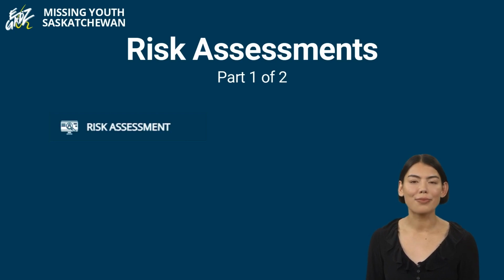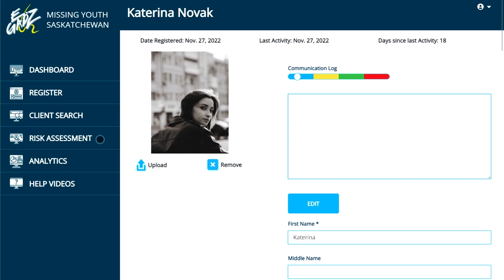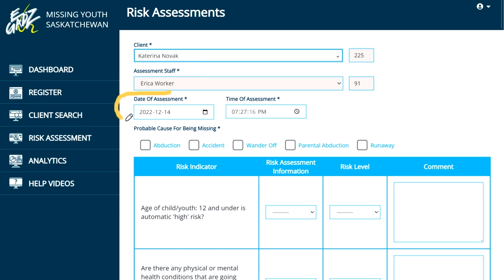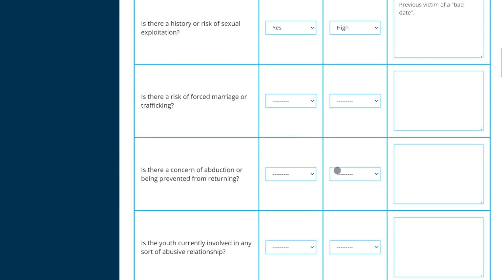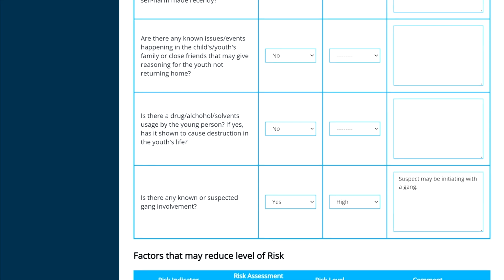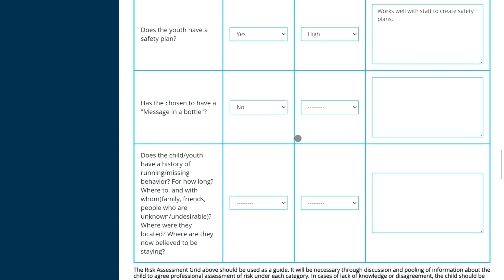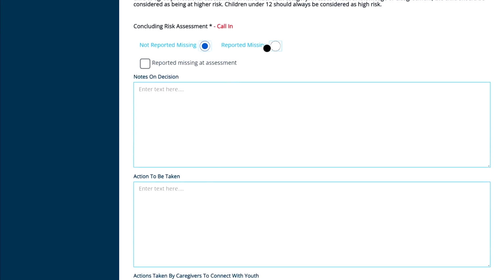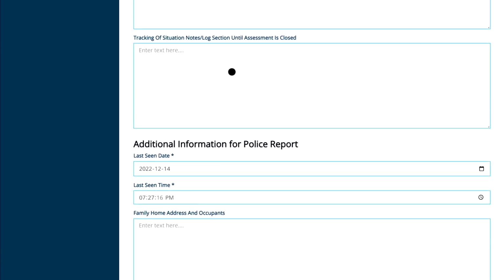Missing Youth Saskatchewan - Staff Training - 4 / 6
Missing Youth Saskatchewan - Staff Training Series
Risk Assessments (4 / 6)

Topics Covered
0:00 - Introduction
0:35 - Communication Log
1:18 - Risk Assessment Search
1:55 - New Risk Assessment
3:05 - Risk Factors
4:55 - Risk Reduction
6:00 - Concluding Risk Assessment
7:20 - Internal Notes